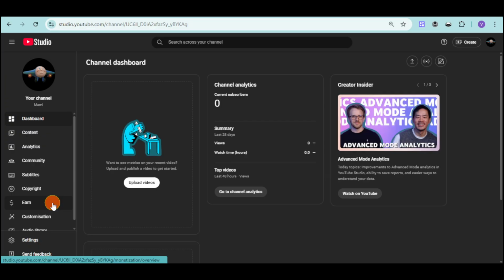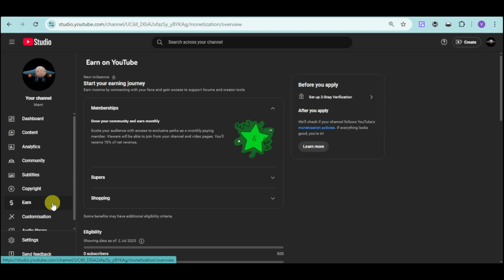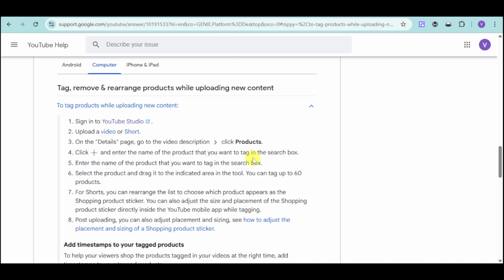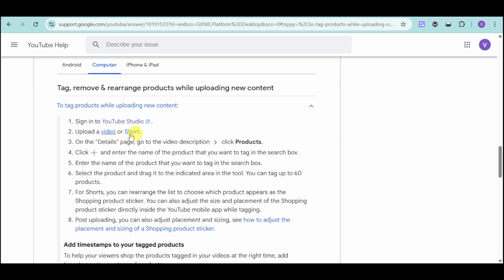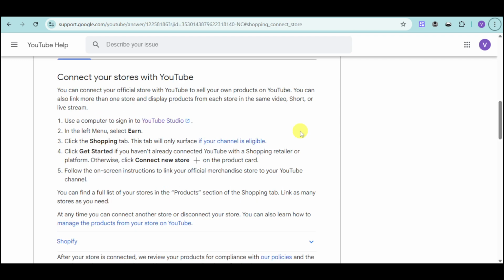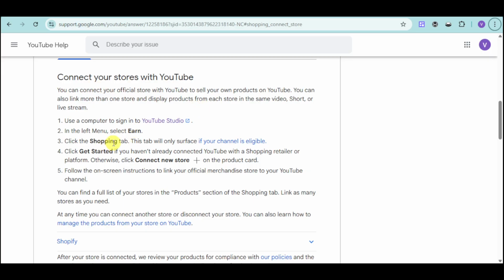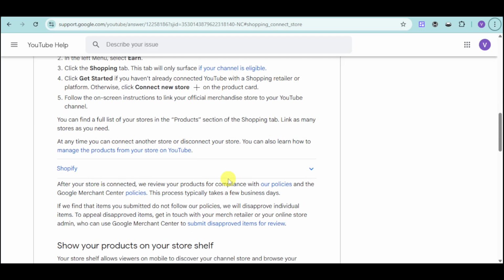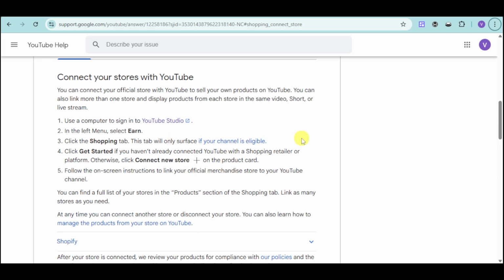How to Add Product in YouTube Channel (2025 Full Guide)